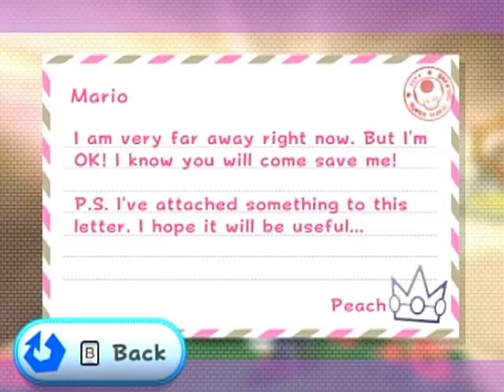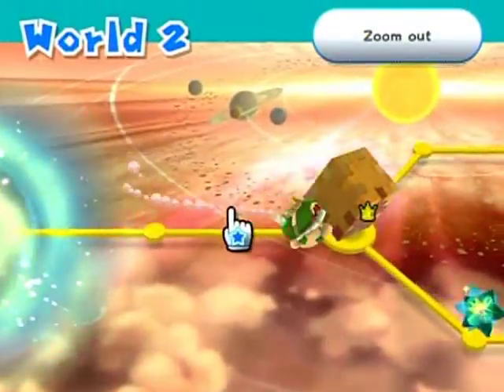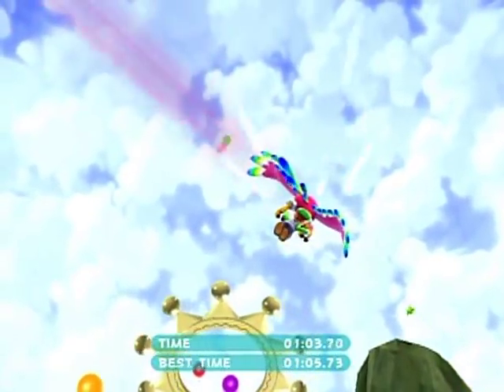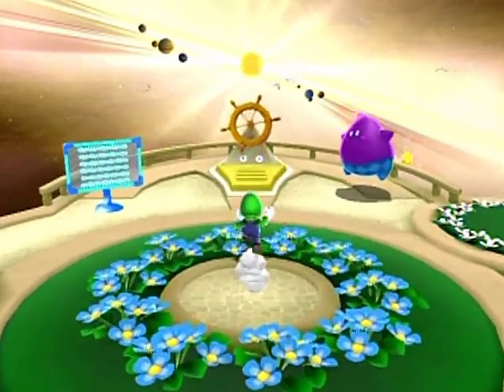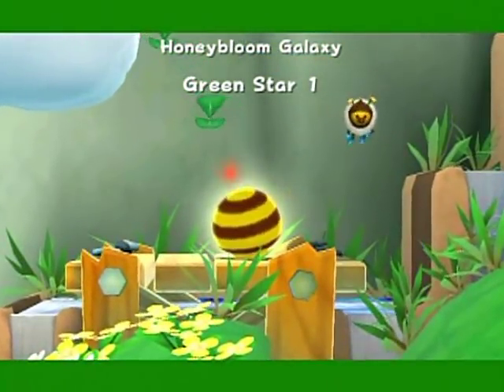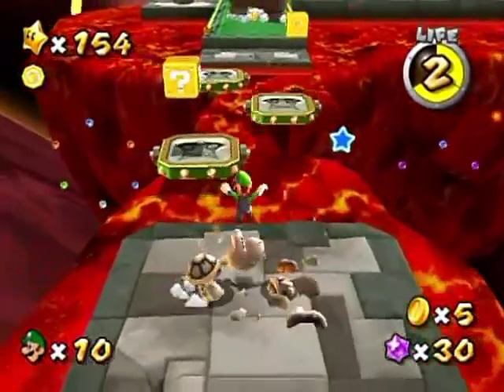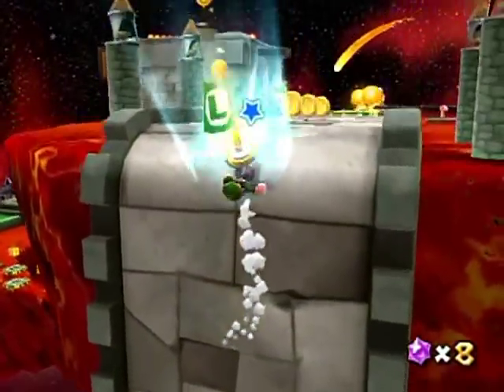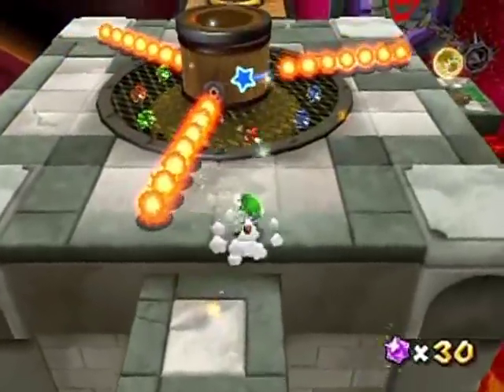Super Mario Galaxy 2 100% Walkthrough Part 47: Within Dangerous Reach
All of these stars are doable, it's just a matter of not missing. :P You can easily get sucked in a black hole, burned infinitely by lava, crash into walls and fall to your doom, etc... I guess that is similar to other stars of recent parts in a way, but ehhh... that's the green star challenge in a nutshell.

Time Stamps:
0:00 Electrical Engineer Needed

-World 3-
Wild Glide Galaxy:
0:32 Green Star 1
3:14 Green Star 2

Honeybloom Galaxy:
6:47 Green Star 1
10:55 Green star 2

Bowser's Lava Lair:
14:27 Green Star 1
17:10 Green Star 2